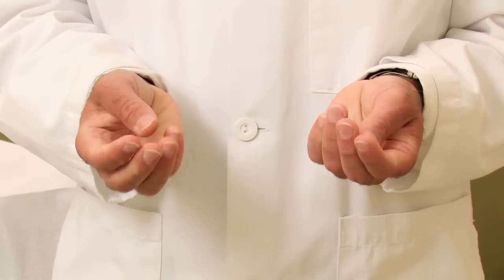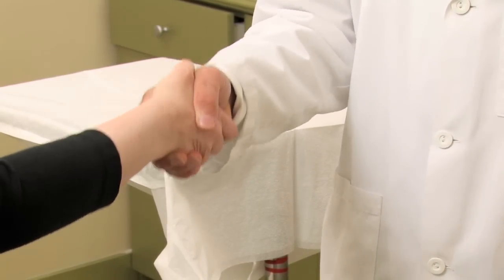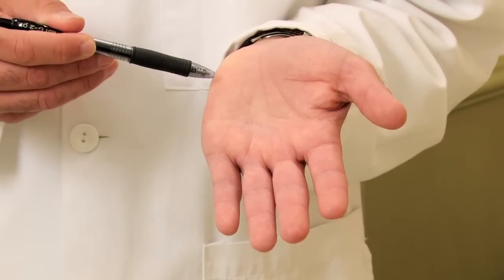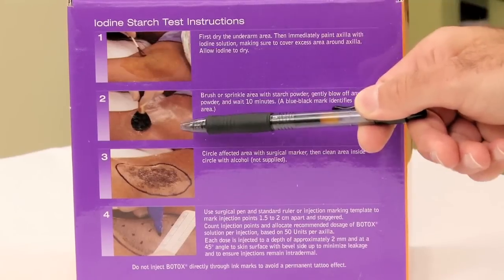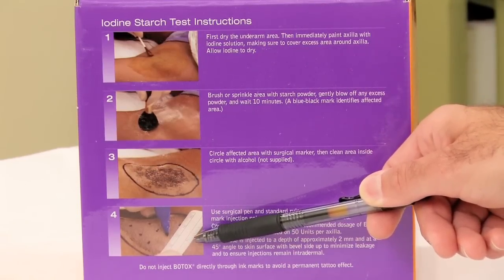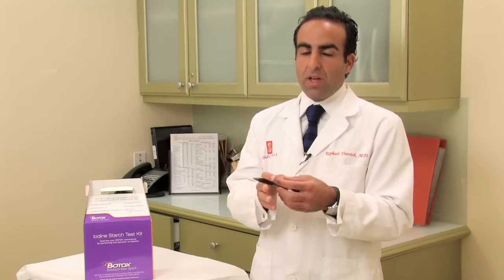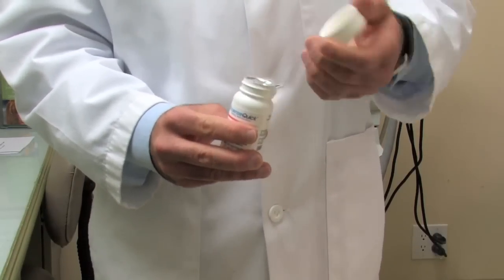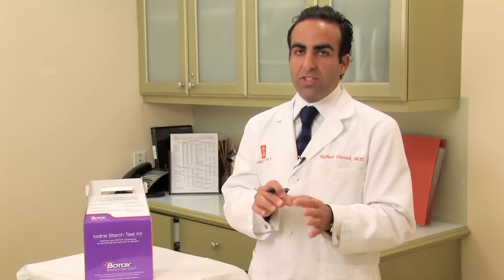Dermatology Treatments : How to Cure Sweaty Hands & Feet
Sweaty hands and feet can be treated with topical options, such as aluminum chloride, or with Botox injections. Find out about other options if the first two options fail with help from a dermatologist in this free video on skin care and sweating.